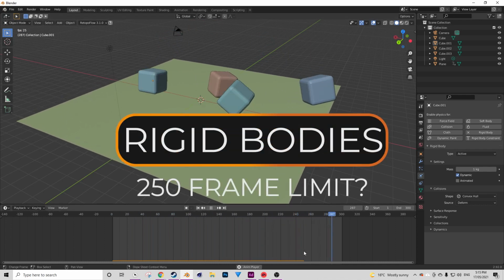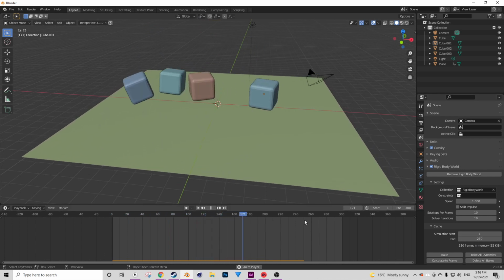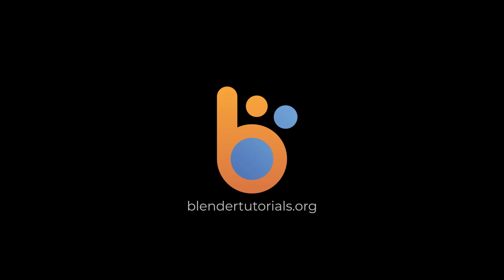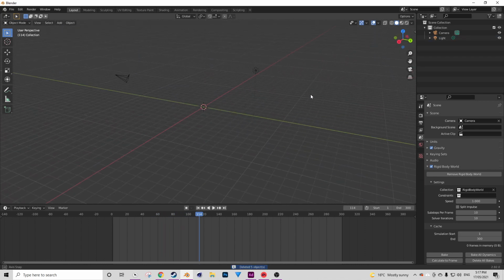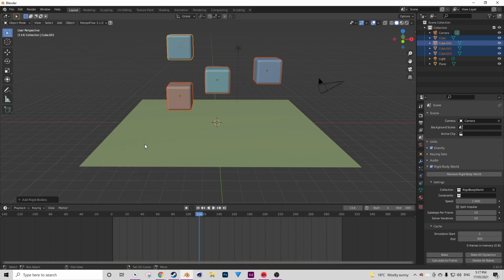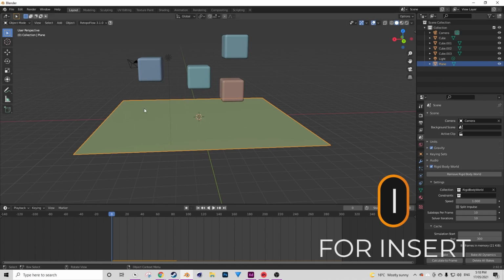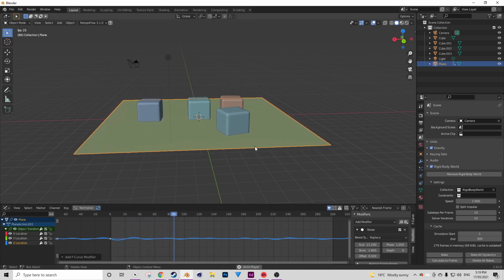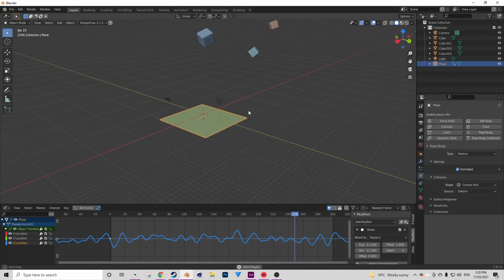Blender Tutorial | Rigid Bodies 250 Frame Limit?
⬇see more⬇
In this tutorial we will be looking at why you can only simulate 250 frames of Rigid bodies and how we can increase it in blender